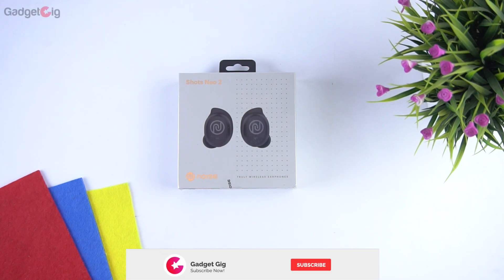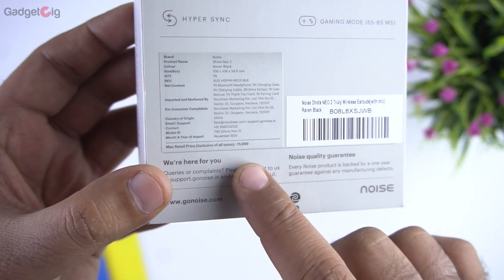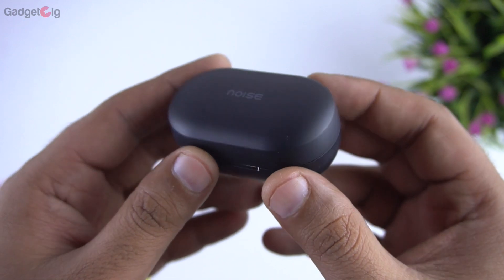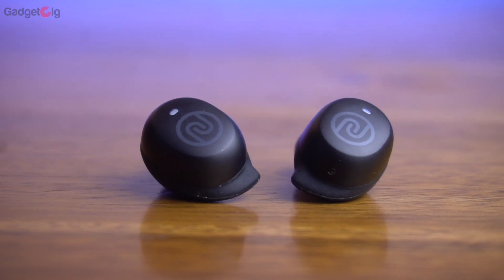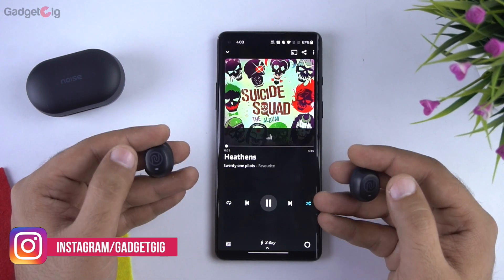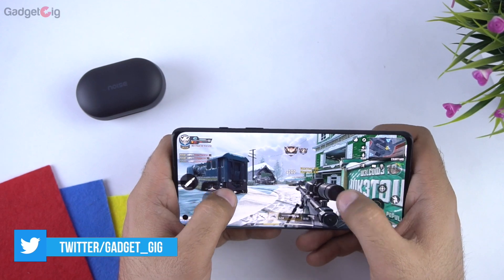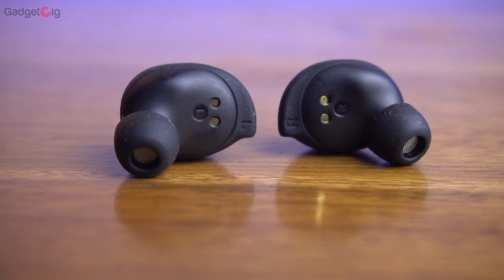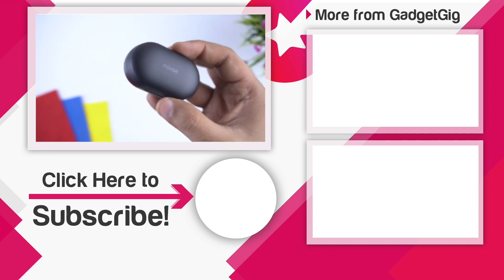Noise Shots Neo 2 Review - Best TWS For Gaming With Low Latency!!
Noise has launched Today the Noise Shots Neo 2 which offers ultra low latency for Gaming. And in this video we will do the unboxing and show you how they perform.